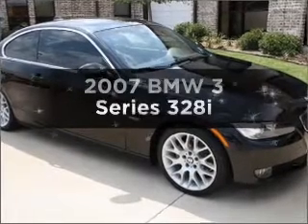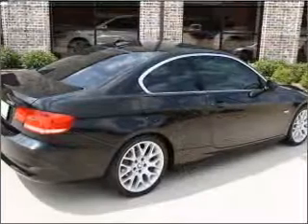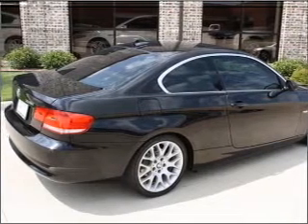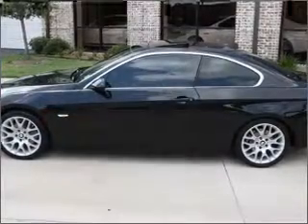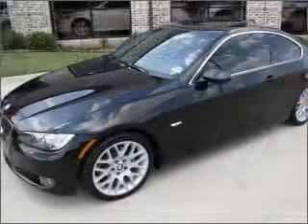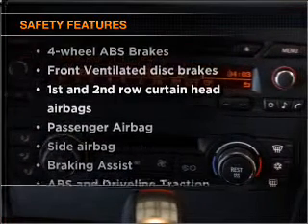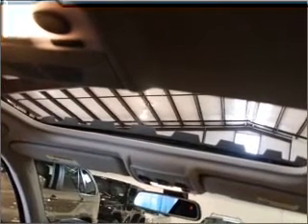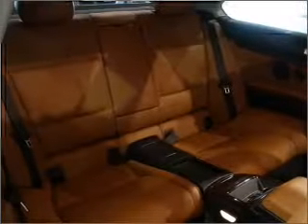2007 BMW 3 Series - Addison Tx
Year: 2007
Make: BMW
Model: 3 Series
Trim: 328i
Engine: 3.0 liter inline 6 cylinder 24 valve
Transmission: Automatic
Color: Black Sapphire Metallic
Mileage: 46906
Address:
16050 Midway Road